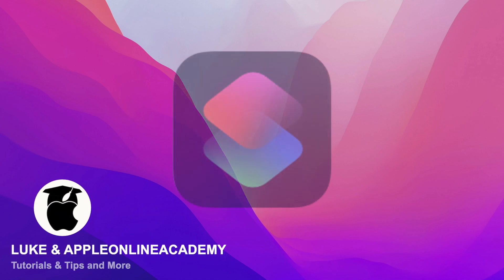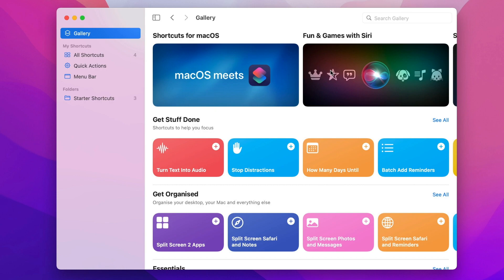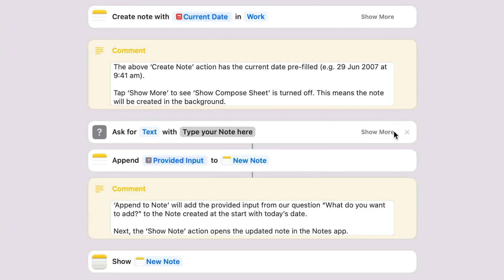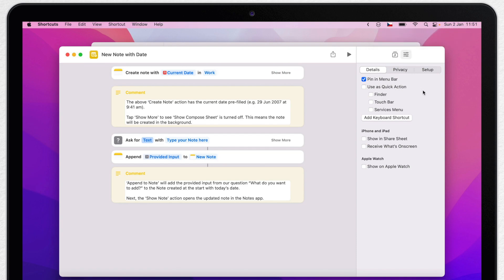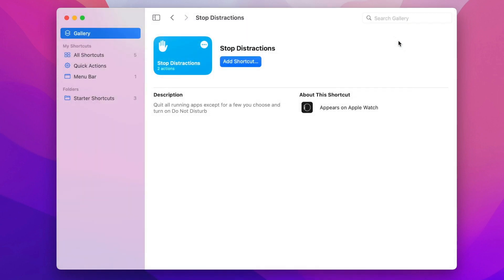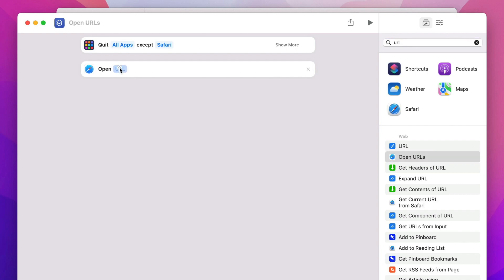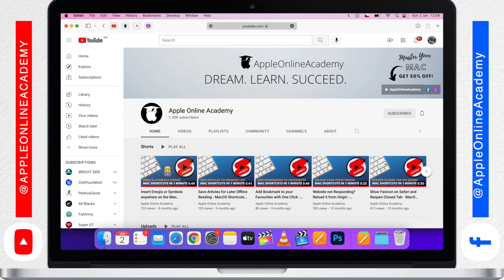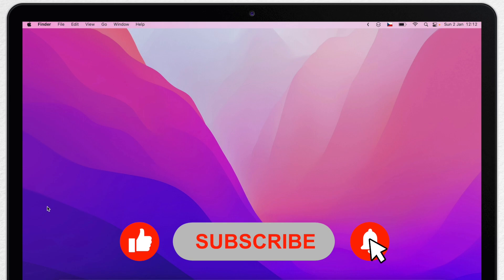Basics of the Shortcuts App on a Mac - How to create a Shortcut Script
Are you looking for a way how to automate tasks on your Mac? The Shortcuts app is the right app for you!

⏱ TIMESTAMPS